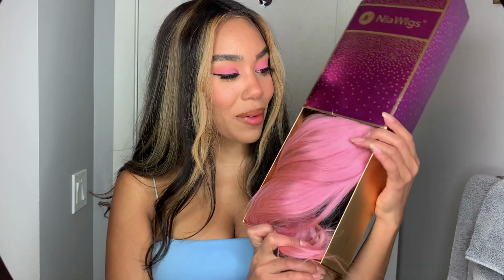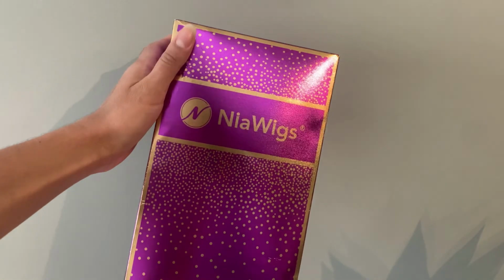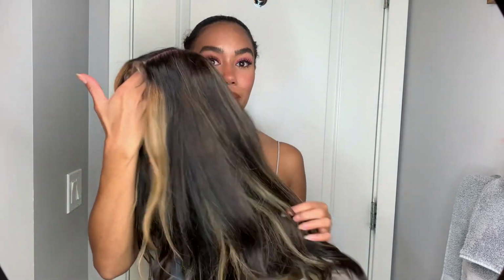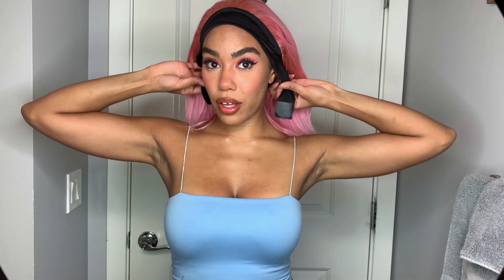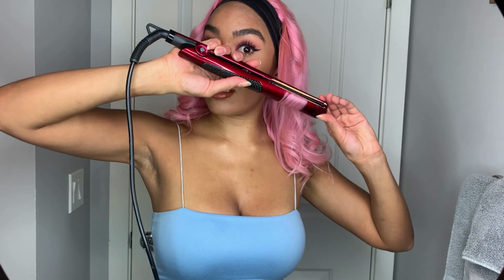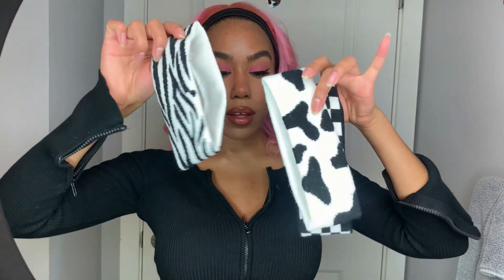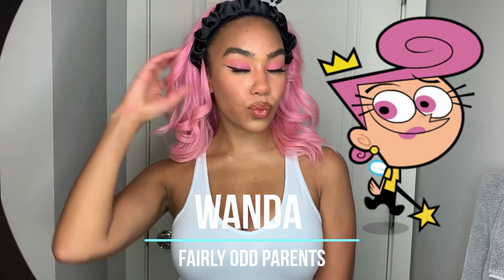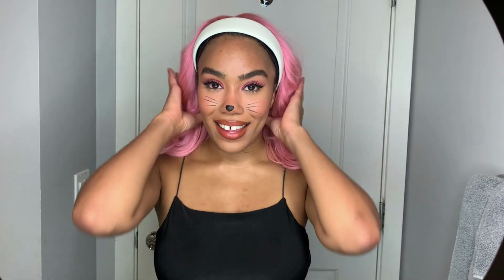BUBBLE GUM PINK HAIR TUTORIAL + SIMPLE HALLOWEEN COSTUME IDEAS USING NIAWIGS HEAD BAND WIG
Hi Friends!

In today’s video I'm installing this gorgeous bubble gum pink head band wig from Niawigs. I was inspired by this wig to create two simple Halloween costume ideas as well. I love to switch up my look and have always wanted to try bubble gum pink hair! For those of you that are new to wigs, a head band wig is a great choice as the easy installation makes it beginner friendly.  What are your plans for Halloween this year? What do you think of these simple Halloween costumes? Have you ever tried a head band style wig before? Let me know down below in the comments!

Special discount & Customized Gifts?

Thank-you for watching & Take care xox